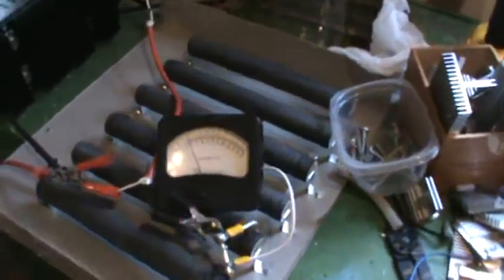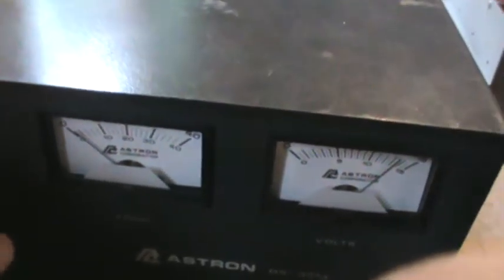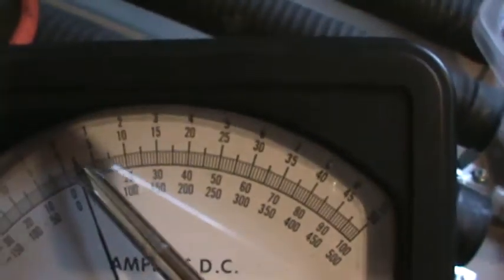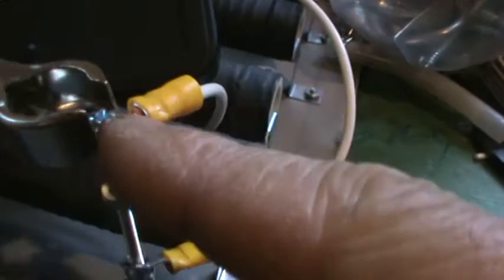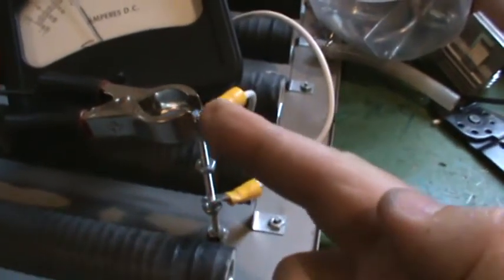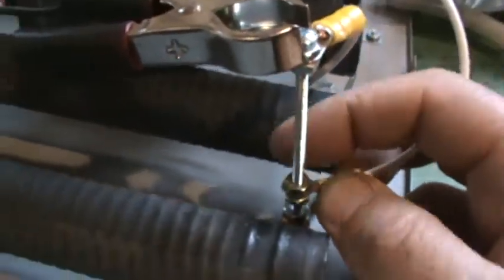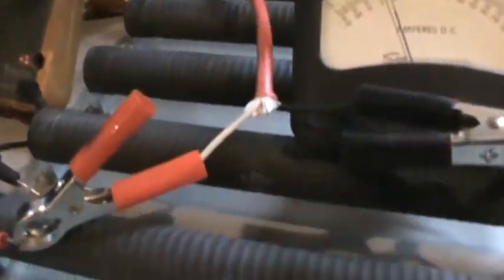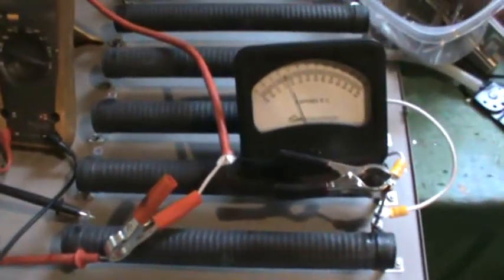Creating a shunt for my ammeter to be used in my turbine rectifier.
A threaded rod (bolt) vith vairable connections to create a shunt resistance for an ammeter.  I will use this in my wind turbine rectifier control box to monitor amperage out.